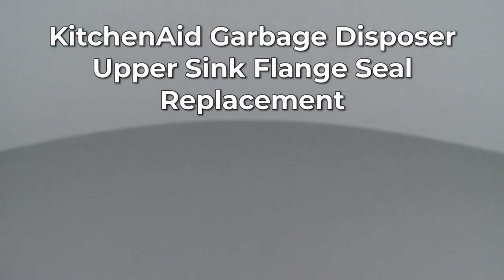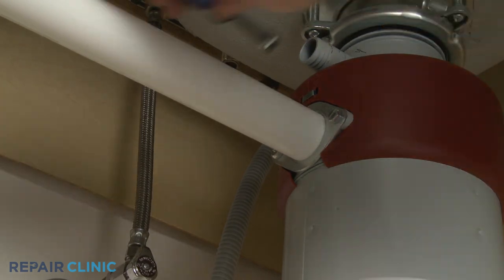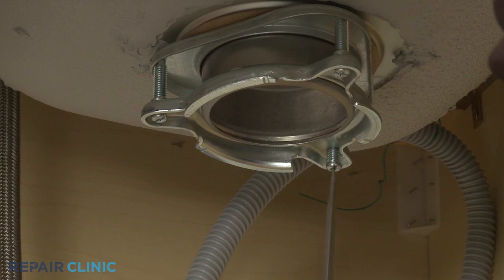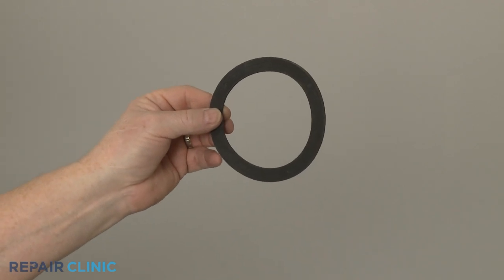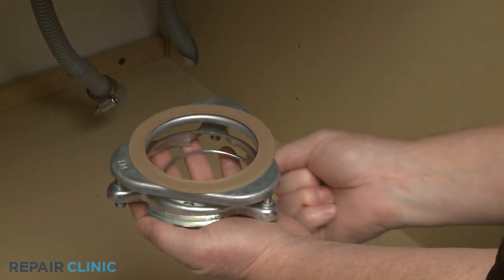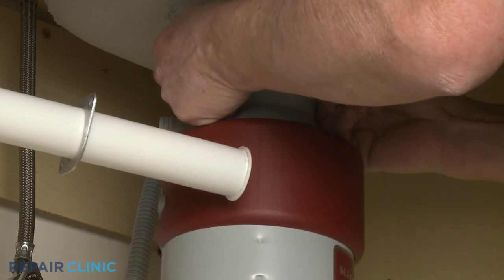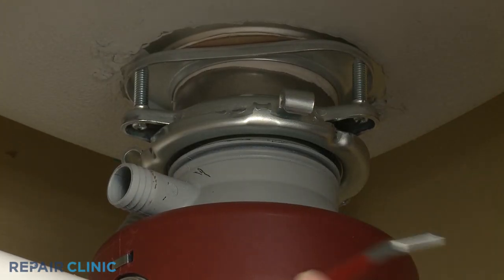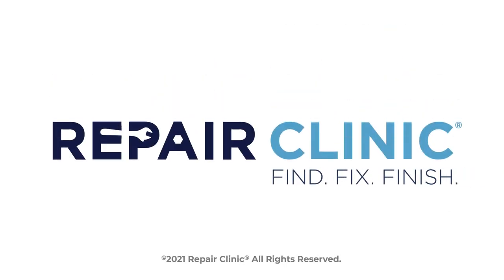KitchenAid Garbage Disposer Upper Sink Flange Seal Replacement WP4211302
This video provides step-by-step repair instructions for replacing the upper sink flange seal on a KitchenAid garbage disposer. The most common reason for replacing this part is if it is damaged or missing.

All of the information for this replacement video is applicable to the following brands:
KitchenAid